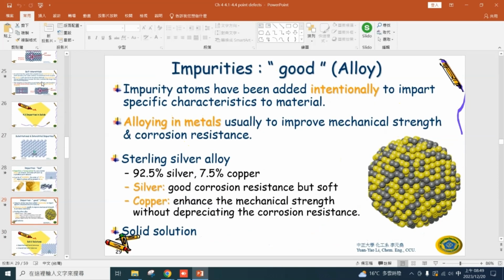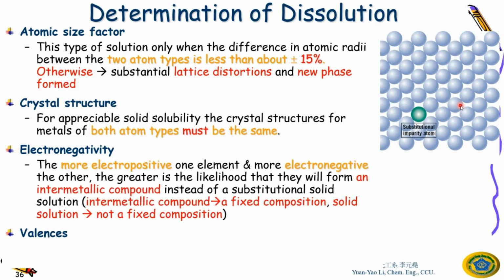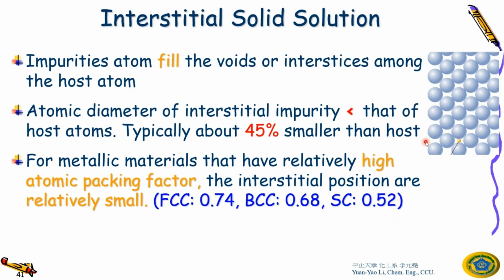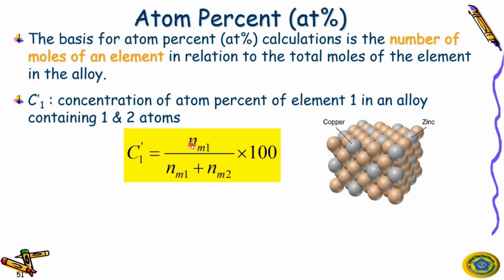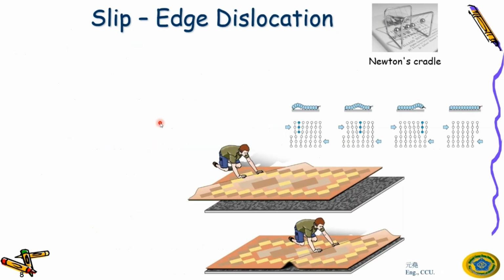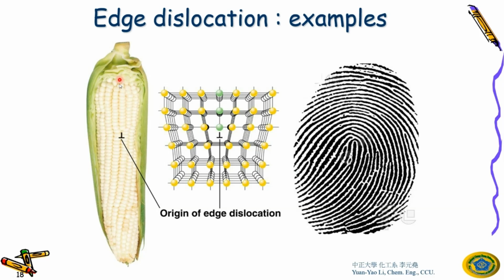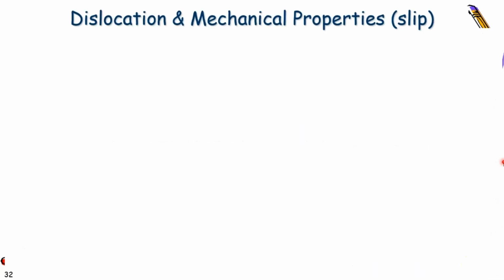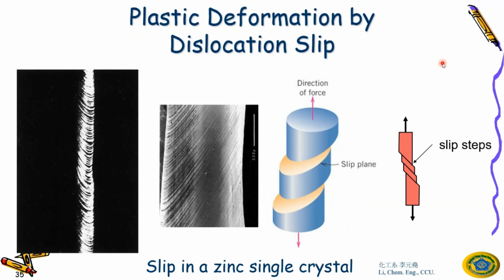2023/12/20 ch 4.3-4.5 solid solution and dislocations